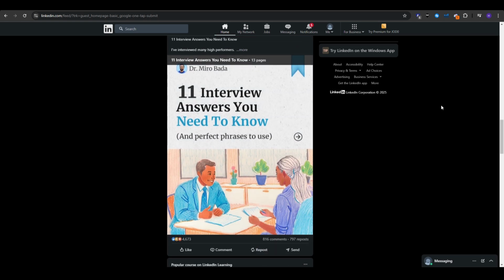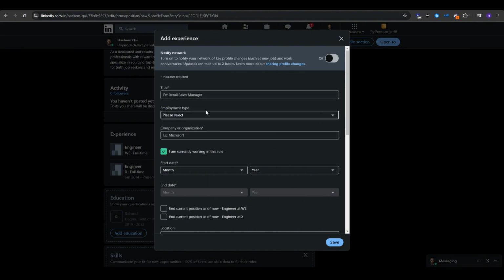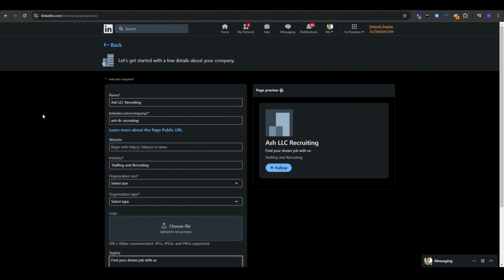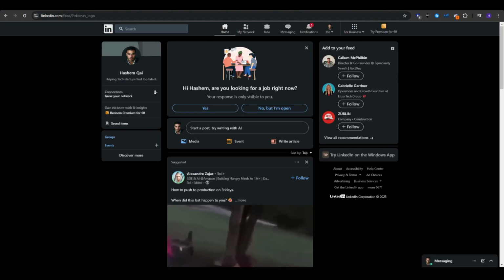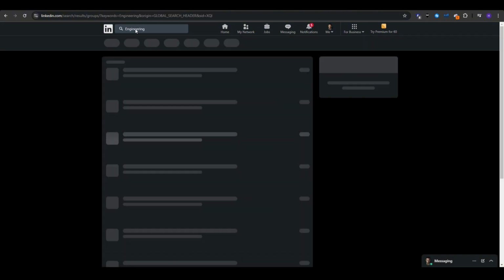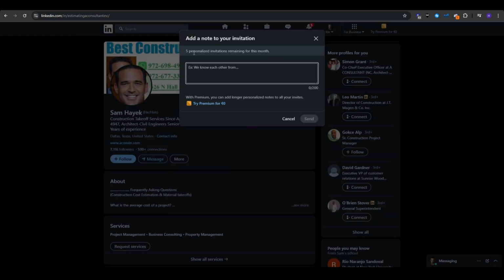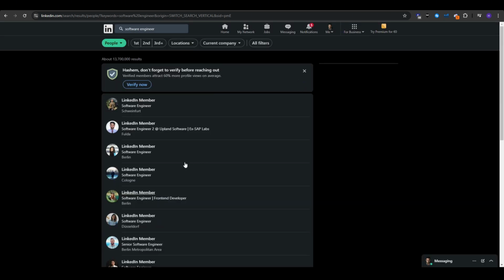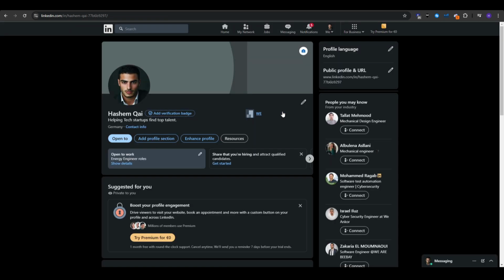How To Recruit On LinkedIn For Free (2026)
In this video I'll show you How To Recruit On LinkedIn For Free.

So if you want to find and hire talent through LinkedIn without spending money, then this is the perfect tutorial for you!